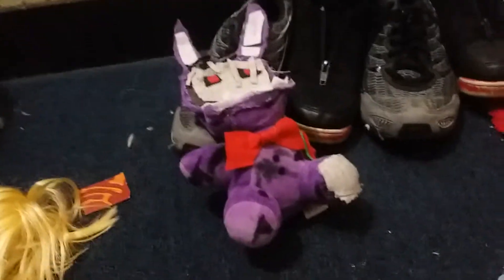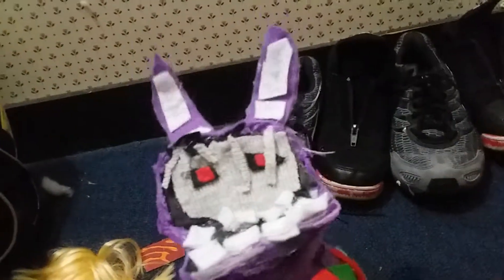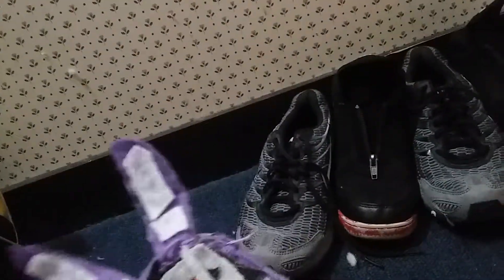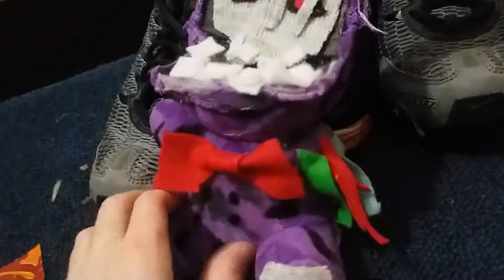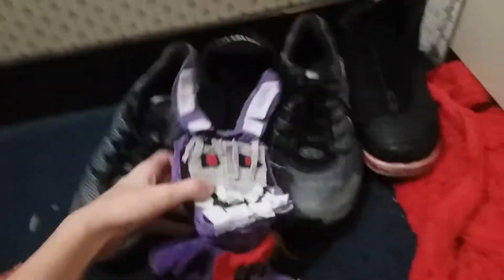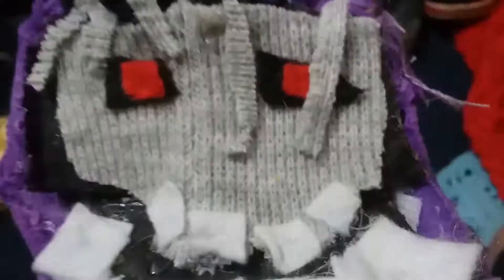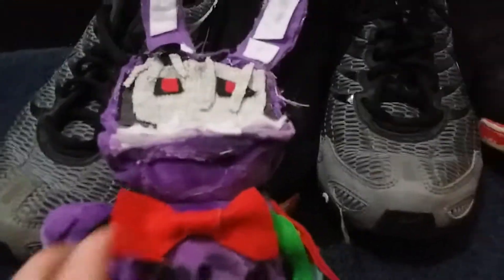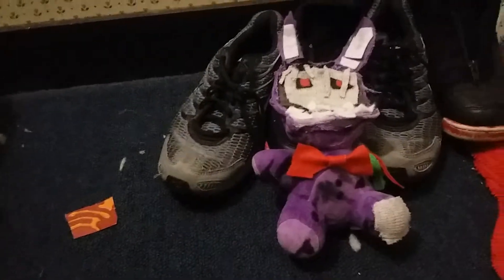Withered bonnie custom plushie review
Well you now what the song is soo just type fnaf song